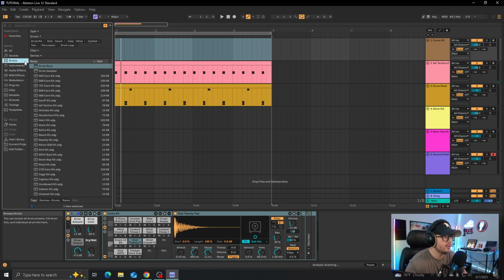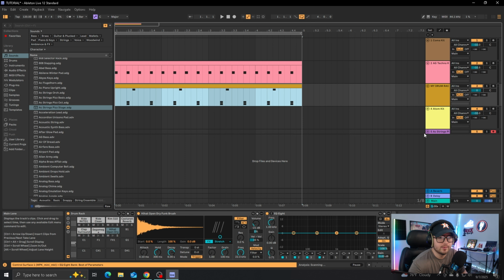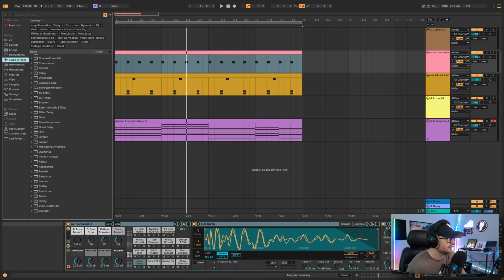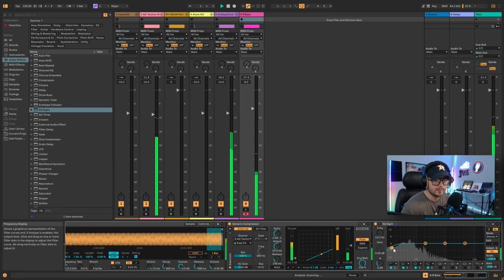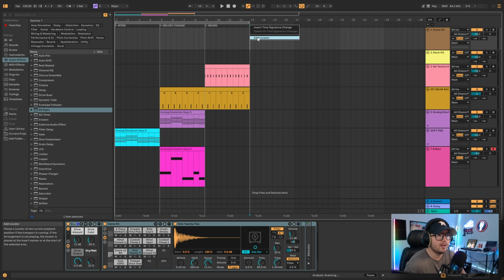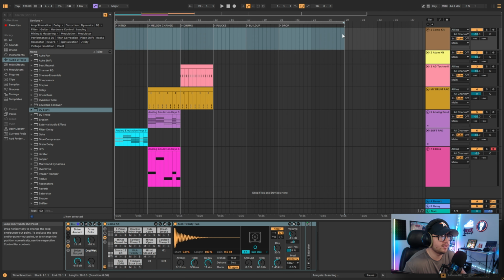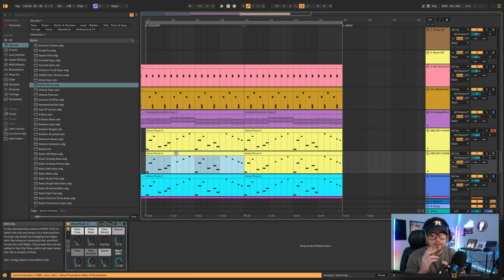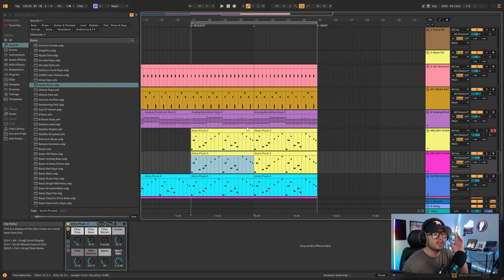Making a Beat in Ableton Live 12 with NO PLUGINS (Beginner's Guide)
Today, I’m making a beat in Ableton Live 12 using only stock sounds and effects — no extra plugins needed. If you just bought Ableton, or you don’t want to spend money on VSTs, you can still make professional beats with the tools already inside the DAW.

🎹 In this video, I’ll walk through:
- Choosing stock sounds & instruments in Ableton Live 12
- Building drums, melodies, and basslines
- Using stock effects for mixing & polish
- Showing you how powerful Ableton can be without any 3rd party plugins

Whether you’re new to beat making or just want to see how far you can push Ableton stock sounds, this video will give you some ideas.

👉 Drop a comment if you want me to try making a track with no plugins!

How to Make FESTIVAL TRAP Music! - Ableton Live 12